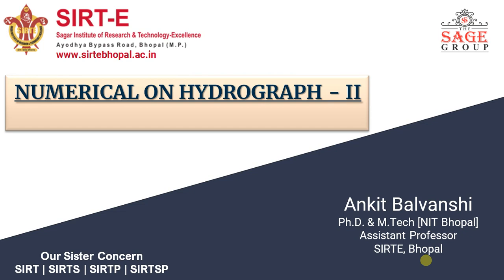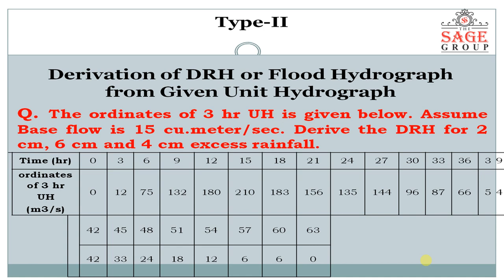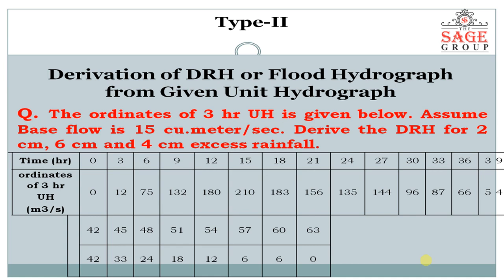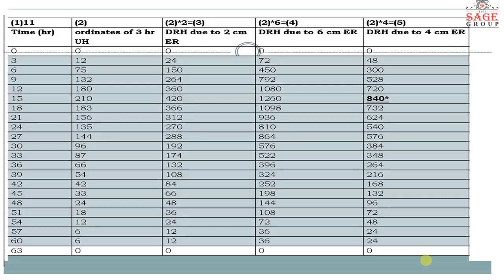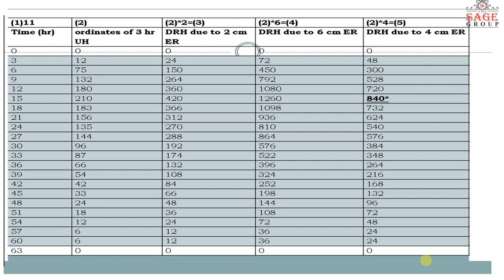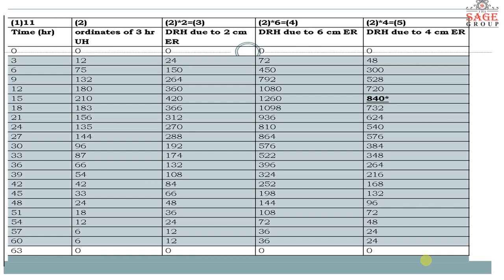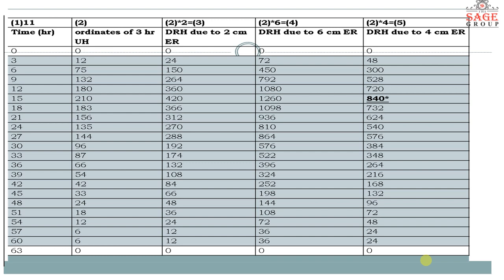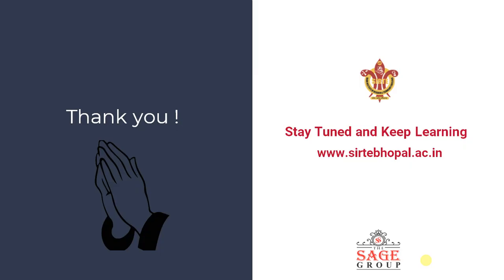Hydrograph Numerical II | Assistant Professor Ankit Balvanshi | SIRTE BHOPAL